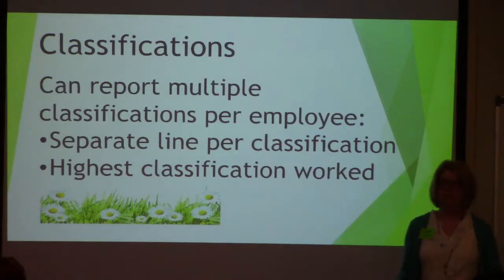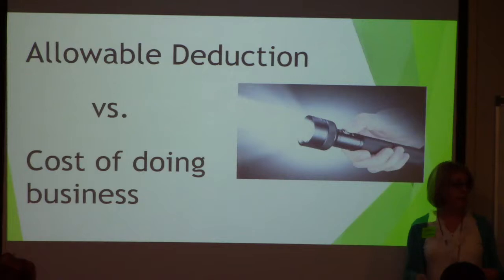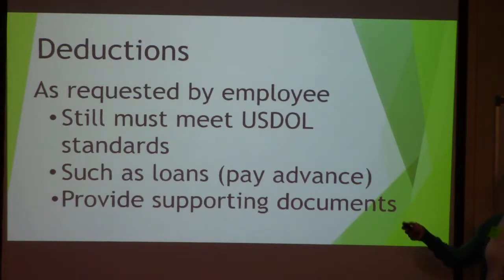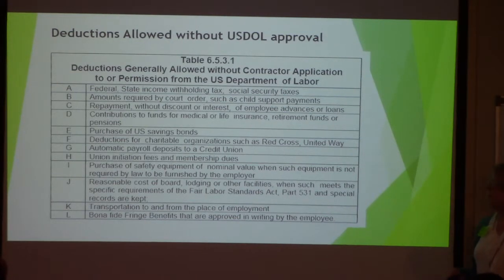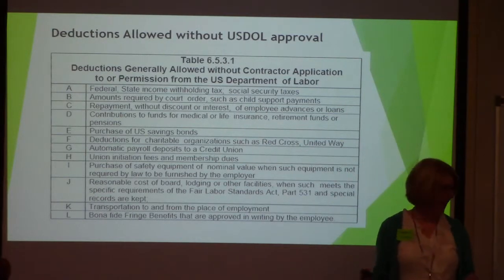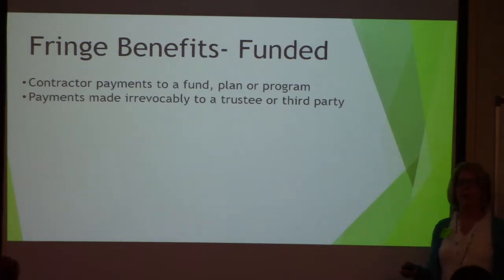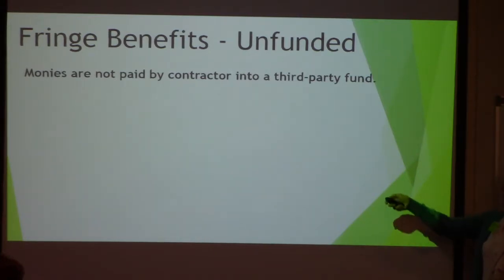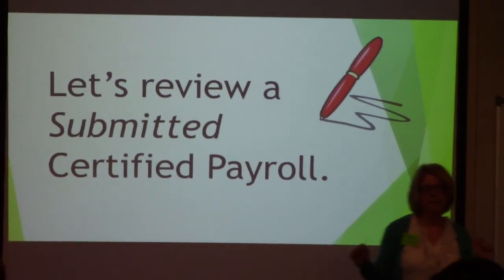Certified Payrolls Part 2